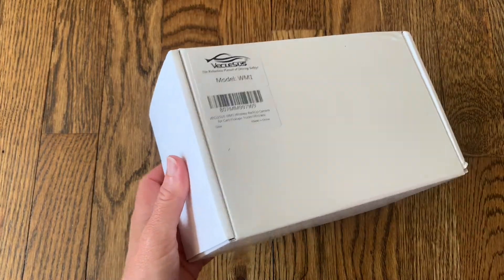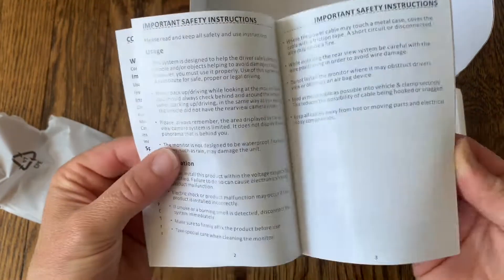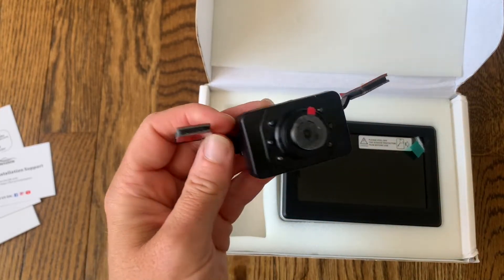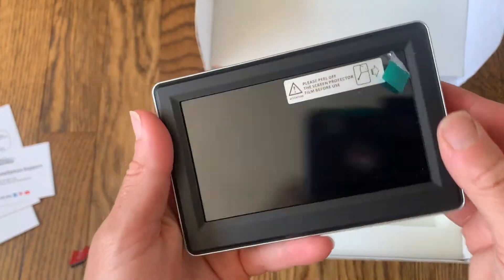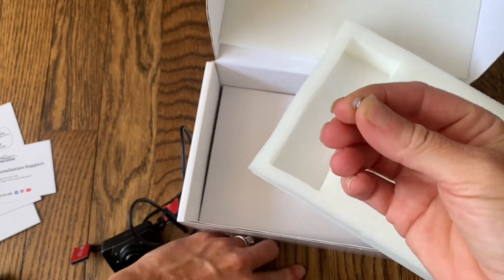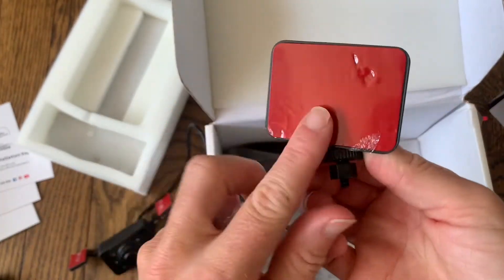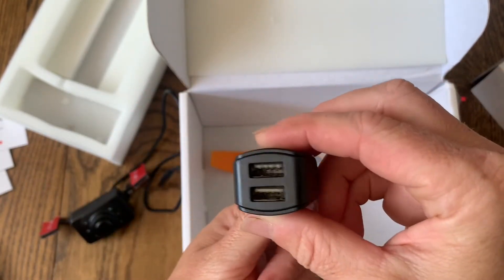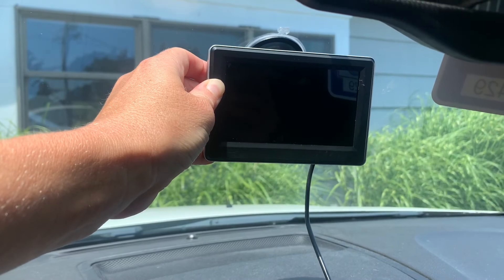VECLESUS WM1 1080P HD Wireless Backup Camera System Unboxing